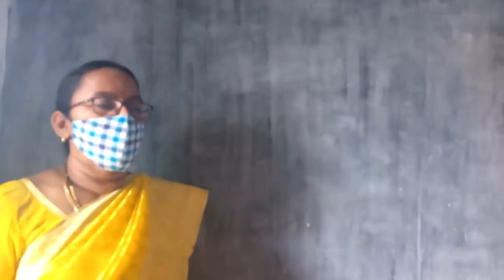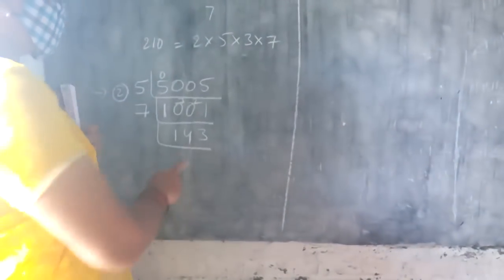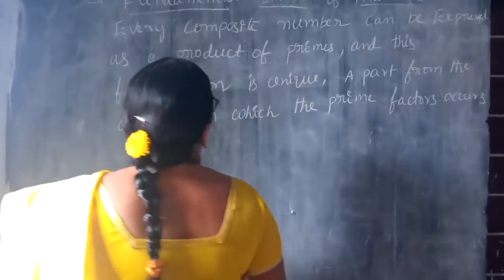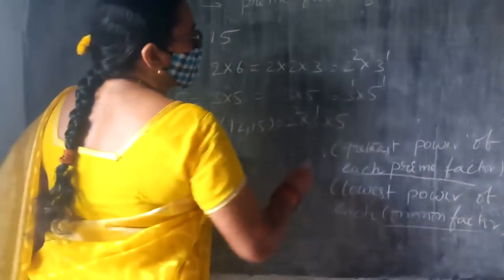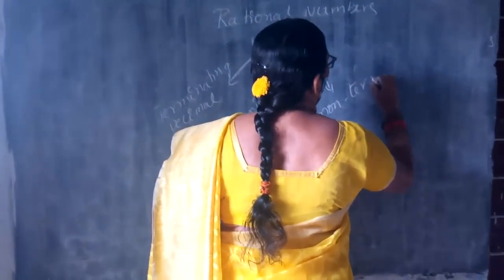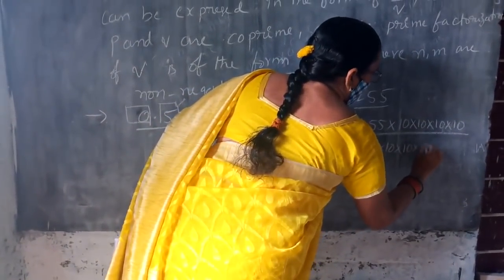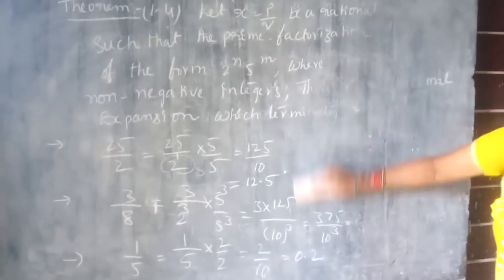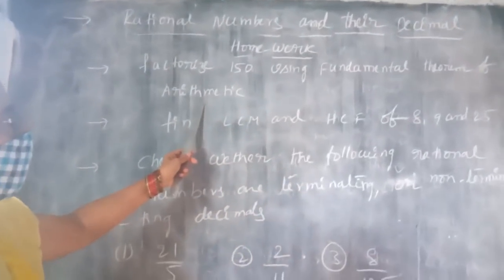X -Maths -Dt.19.06.2021 - 03.00 P.M to 04.00 P.M -KGBV Bellamkonda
KGBV Bellamkonda